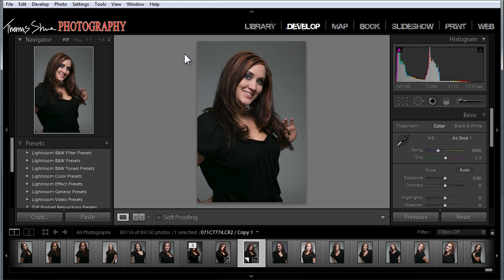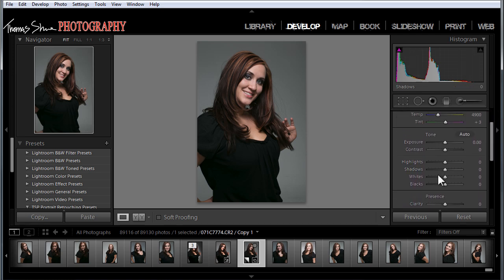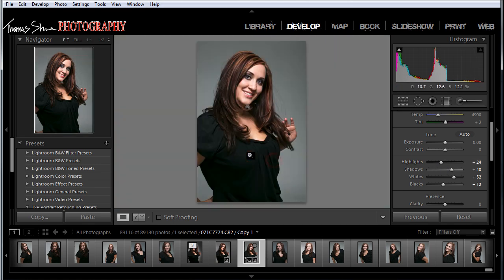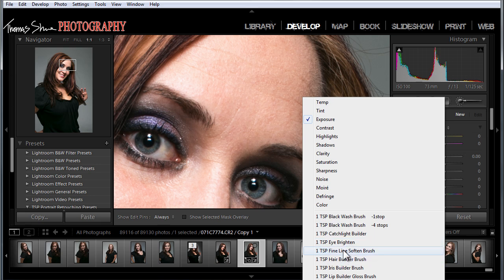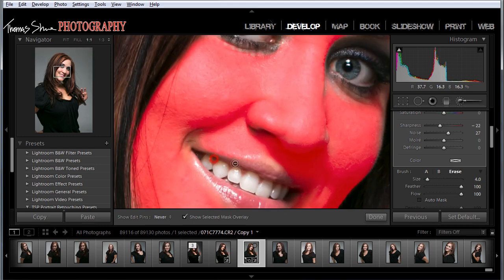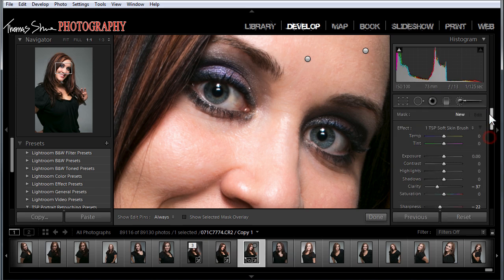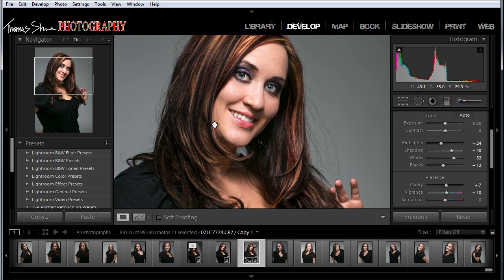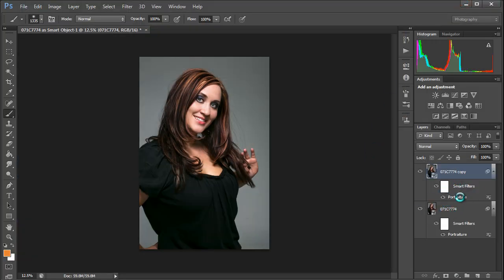40 Min Retouching Video Using Lightroom & Photoshop Together